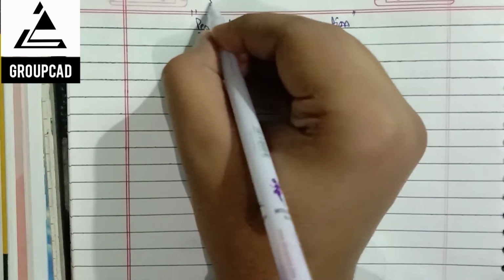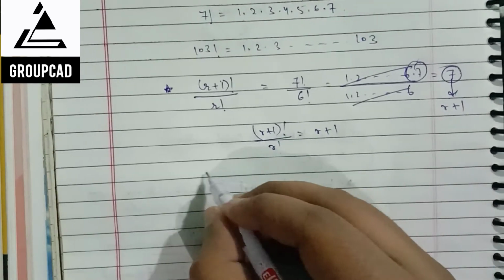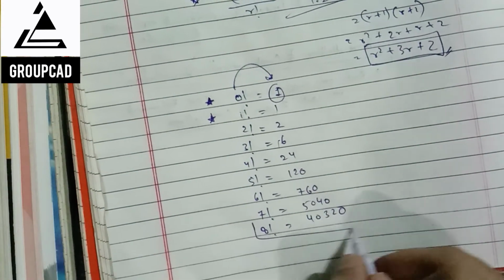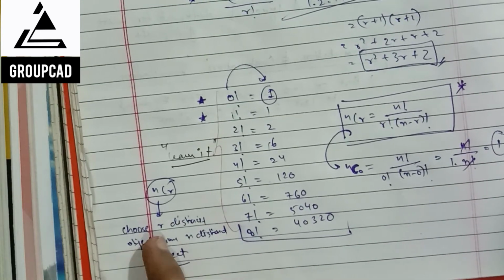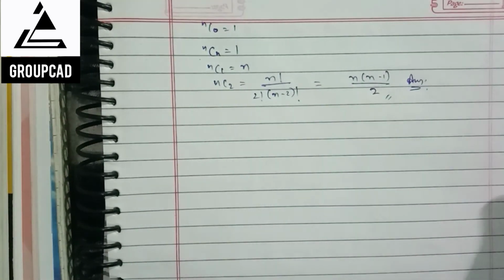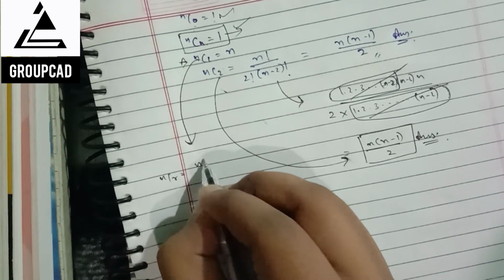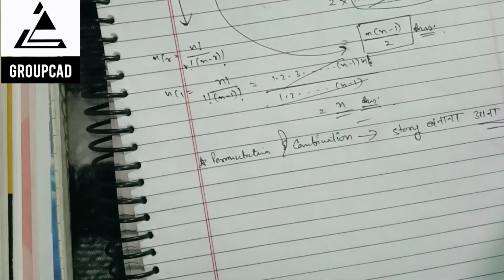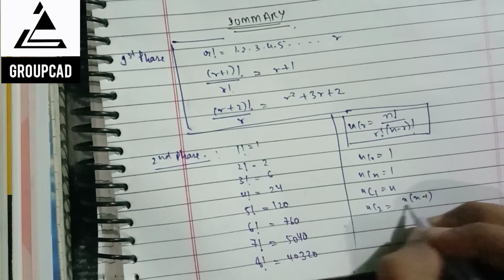permutations and combinations -1